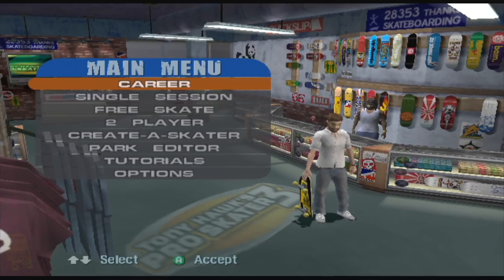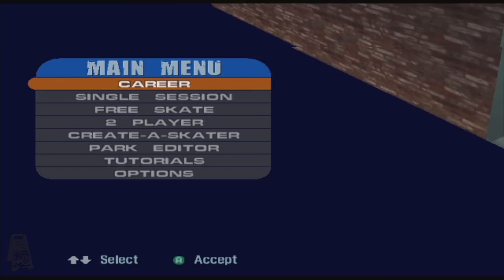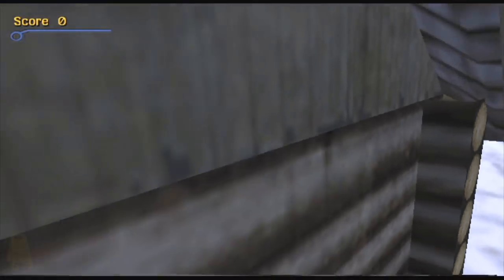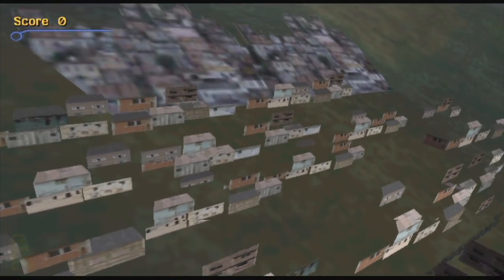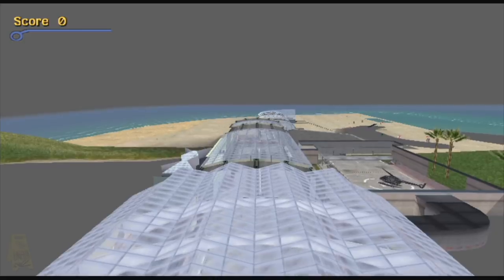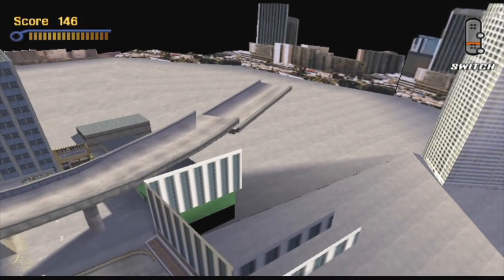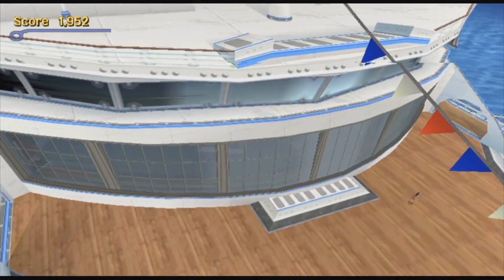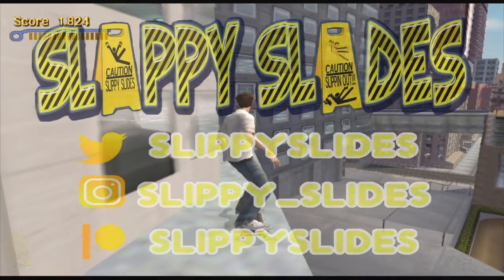Out of Bounds Secrets Tony Hawks Pro Skater 3 THPS3 | Slipping Out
Slipping Out of bounds on one of the all time legendary Skateboarding games! Using crazy tricks we search for out of bounds secrets on the awesome Tony Hawks Pro Skater 3. Including behind the scenes developer tricks and Easter eggs. Don't forget to check out my recent video cover THPS 1+2 Remake with special guest Oddheader!!!

Got an out of bounds secret you want looking at?

►HUGE Thank You to my current Membership supporters:
Drakon, Ben Hardy, Dakota Roughton, Isolated Entropy, Mark 0f the w0lf, Lotus T, BananaROMa TV.

I hope you enjoy this Episode (10) and I'll catch you soon!!!
Slippy.